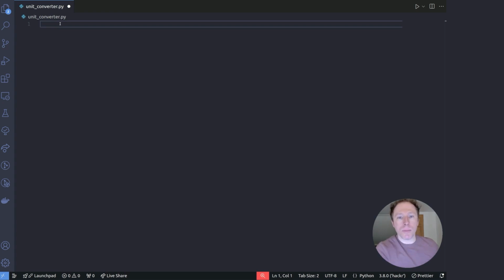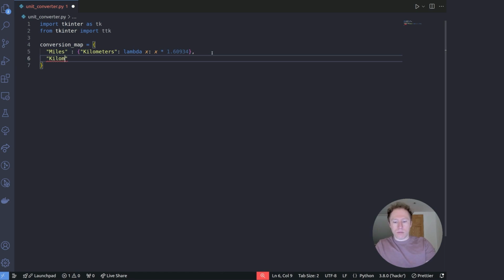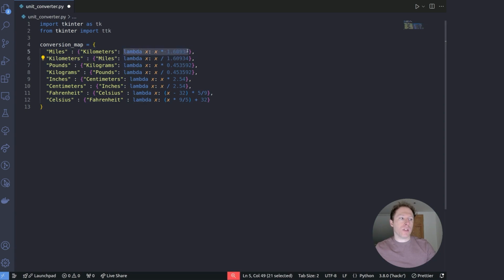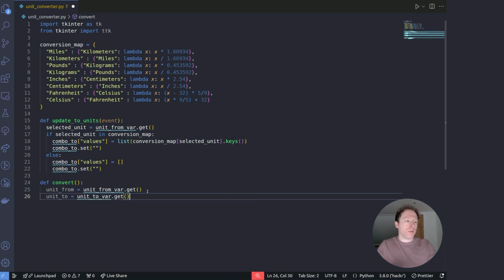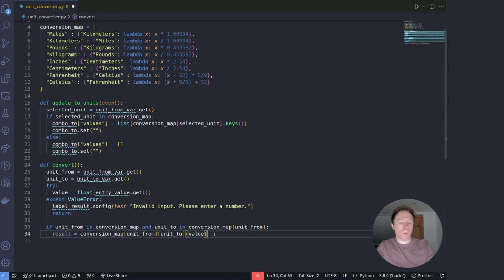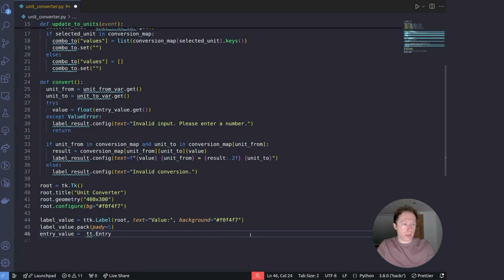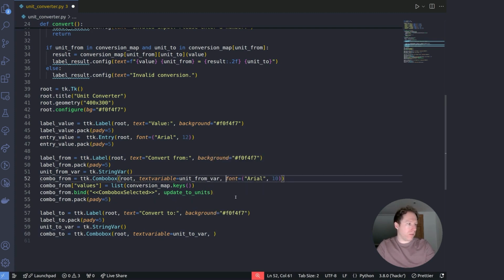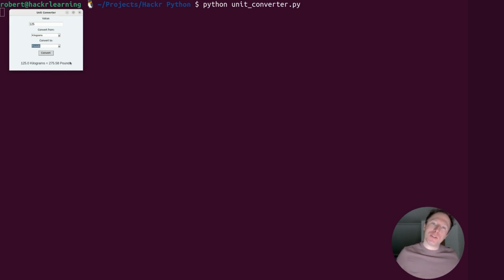Build a Fully Functional Unit Converter with Python and Tkinter | Full Walkthrough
Ever wanted to create your own unit converter application? 🤔 This step-by-step tutorial will guide you through building a Python-powered tool with a sleek graphical user interface (GUI) using the tkinter library. Convert units like miles to kilometers, pounds to kilograms, and Fahrenheit to Celsius—fast, accurate, and entirely customizable! 🚀

✅ What you'll learn:

    How to use tkinter for GUI development
    Creating dynamic dropdown menus for unit selection
    Using dictionaries and lambda functions for efficient conversions
    Handling user input and errors gracefully

By the end of this tutorial, you’ll have a fully functional unit converter that you can extend with more units, improve with custom styles, and even add to your coding portfolio!